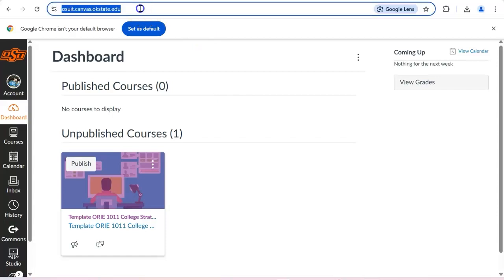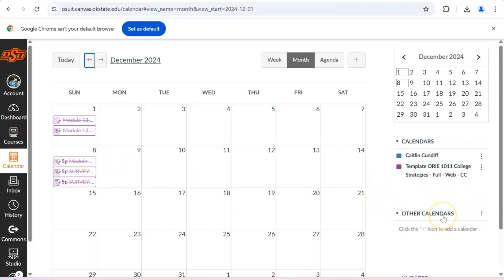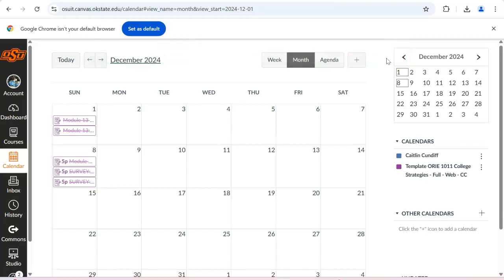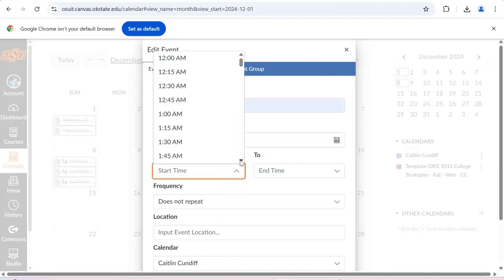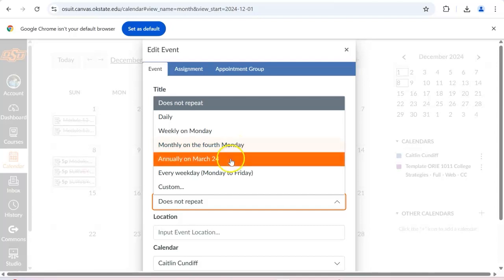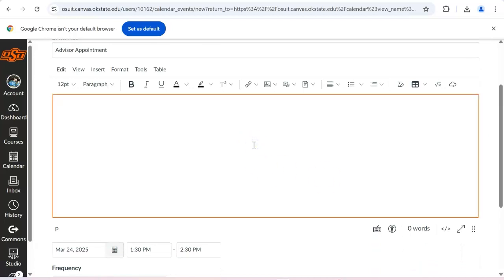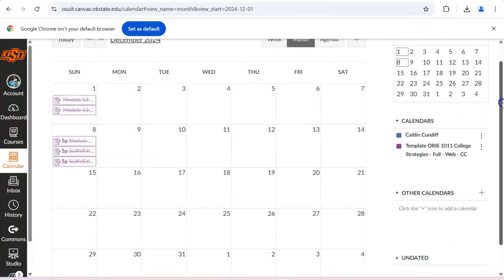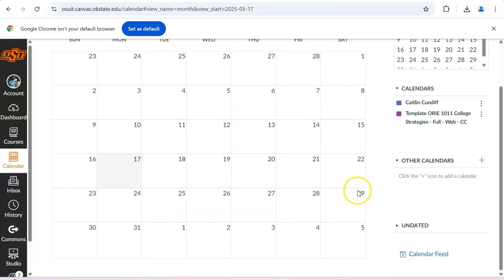Using the Calendar in Canvas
Join the OSUIT Library as they show you how to use the Calendar in Canvas.